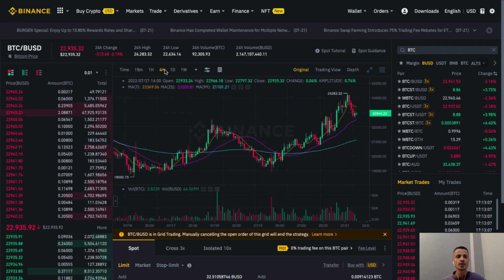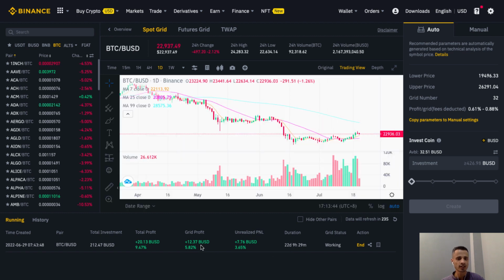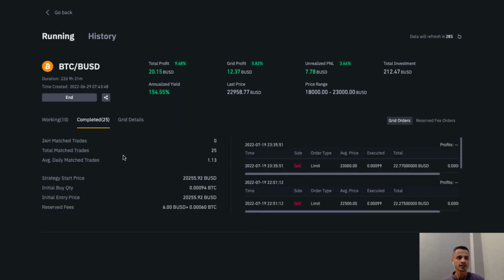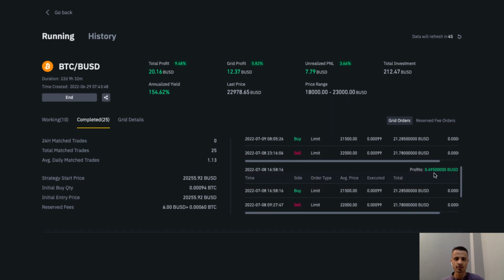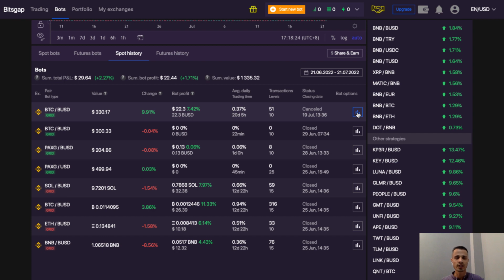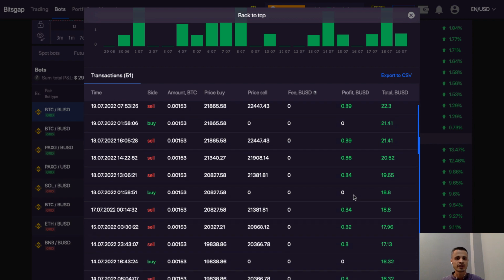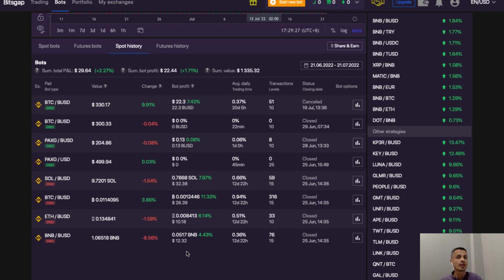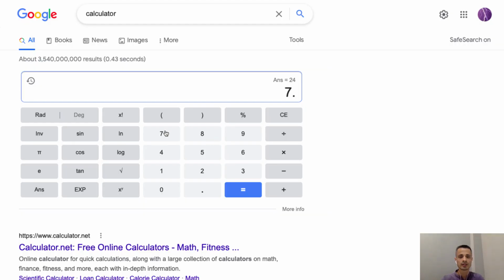Is Bitsgap Really Worth It? Binance Spot Grid Strategy vs Bitsgap Bot Profits Comparison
Bitsgap and Binance both offer grid trading strategies. Which one is more profitable? Is there a clear winner? Find out in this profits comparison video!